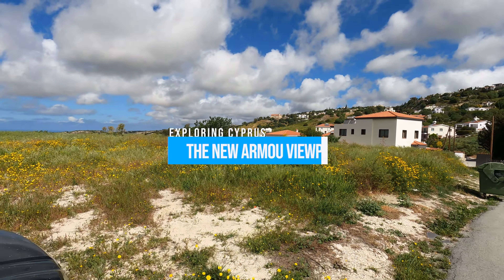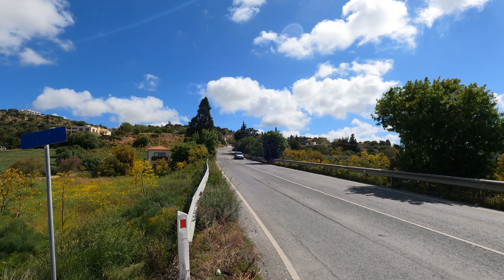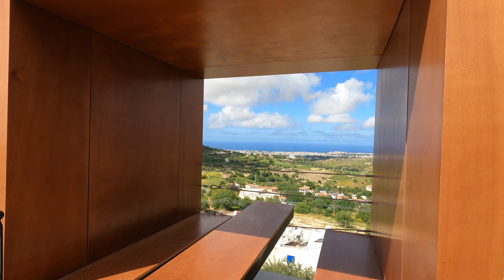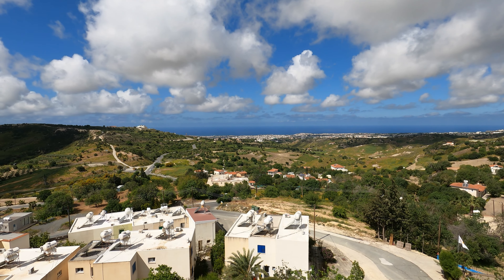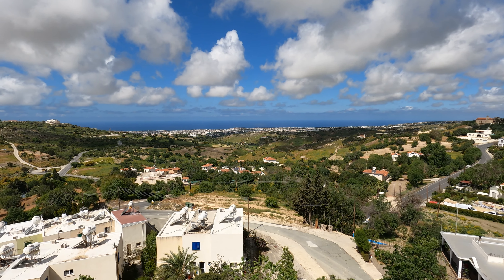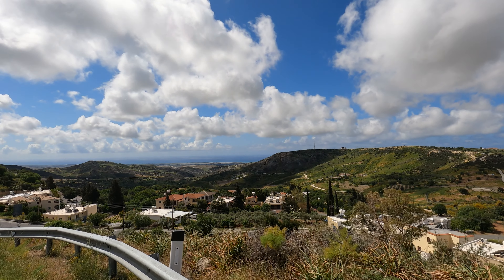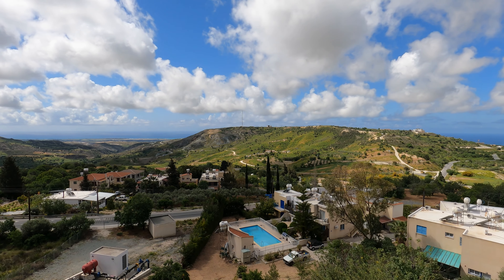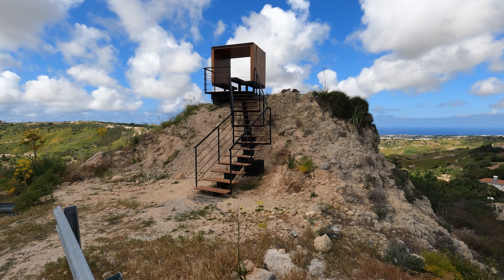Armou Viewing Platform - Cyprus, April 2022 - 4K!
In this film we take a look at a new viewing platform that has been built at the village of Armou, which lies just to the North of Paphos City. Similar in appearance to one we reported on recently near Pomos Reservoir, this new feature is sure to become popular with the Selfie-loving Public as it provides a perfect place to be photographed in front of a stunning backdrop.